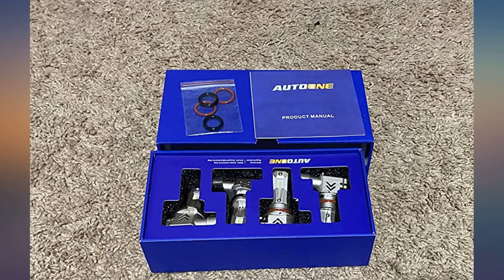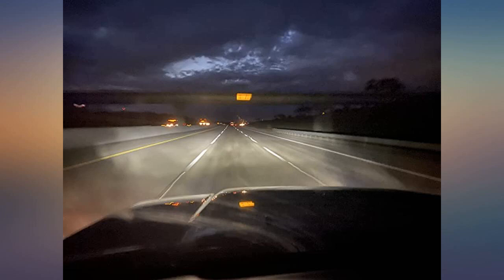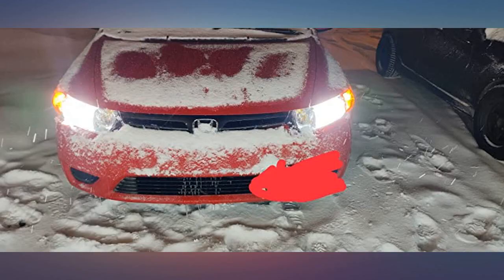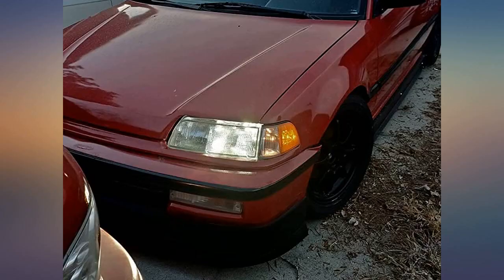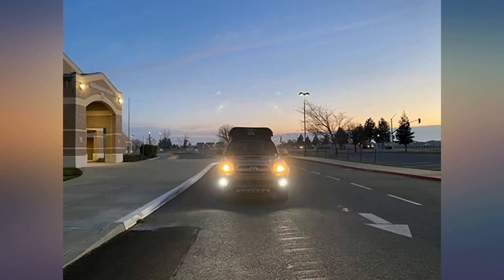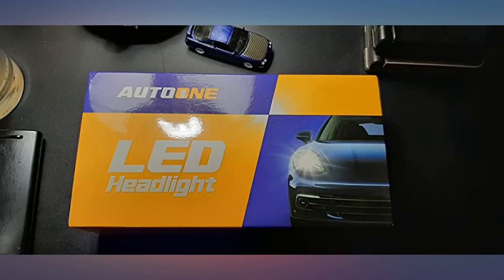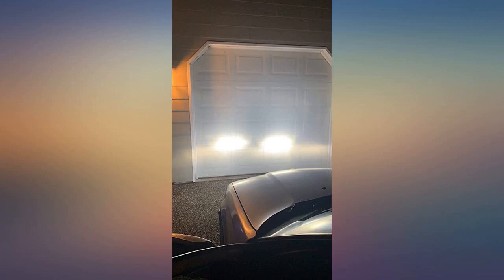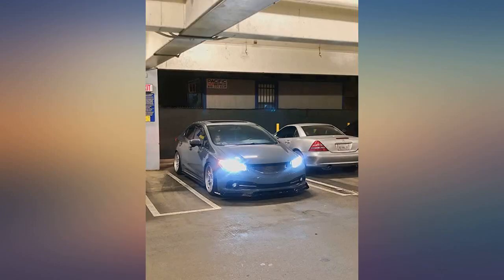AUTOONE 9005 9006 LED Headlight Bulbs Combo 12000LM 6000K White Wireless 9005//HB3 review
Main Features:
by entering your model number.. Safe Beam Pattern: The 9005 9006 led headlight bulbs combo kit adopts the same halogen filament position design. Perfectly match the halogens’ beam pattern with a clear cutoff point. And the light is focused down the road so does not blind or glare oncoming traffic. Road eligible. Better Visibility: Equipped with advanced ZES LED chips. 26W, 6000lm per bulb. The 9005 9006 led bulbs combo provides excellent 360° illumination. No dark spots or shadowed areas, high brightness and far light distance will help you see wider and farth. Hassle-free Installation: No external driver and wires. Built-in EMC system to reduce the possibility of radio interference and error code for 98% of vehicles. The 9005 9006 led lights are sized to perfectly fit your original headlights’ housing. Just plug and play, only needs 10 minutes. Super Longer Lifespan: The high-speed silent cooling fan and whole aviation aluminum lamp body, help to dissipate the heat generated from the LED chips rapidly and effectively. It ensures the bulbs work steadily and continuously up to 50,000 hours. High Quality and Standard: IP67 waterproof, stable daily use and safe driving can be secured in various weather conditions. Please note: although CAN-Bus ready, some sensitive models may require additional CAN bus decoder to be installed